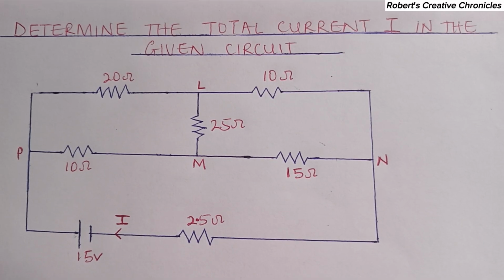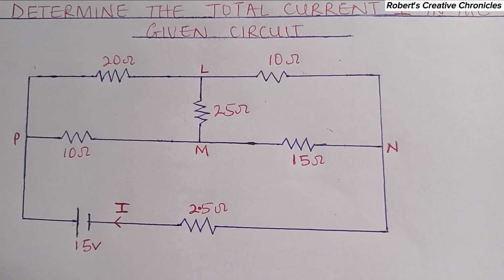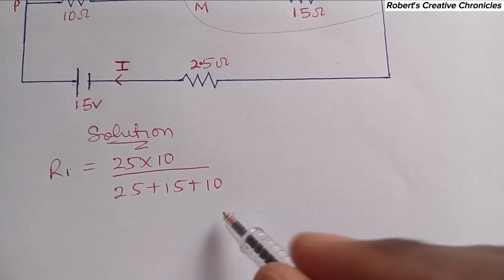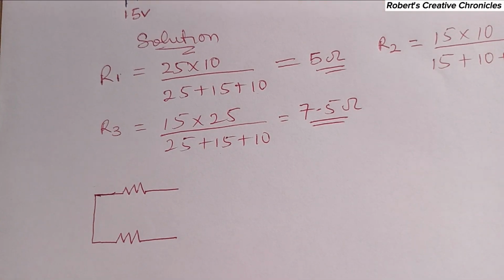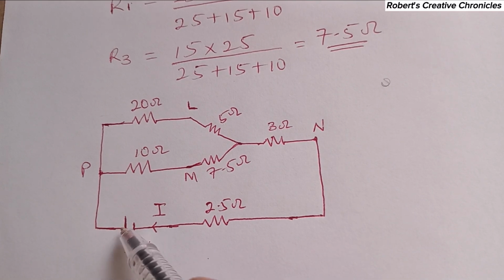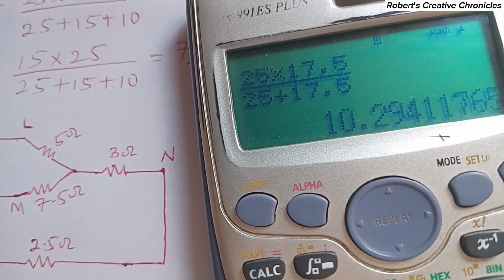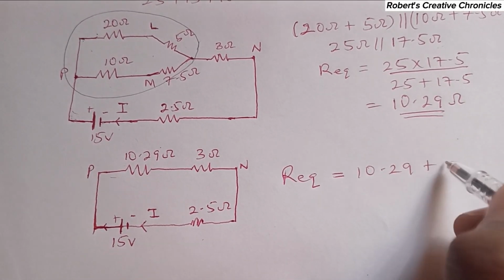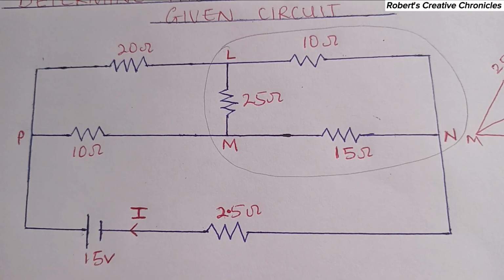Solving a circuit using delta to star transformation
This video teaches you about how to solve circuits using delta to star transformation